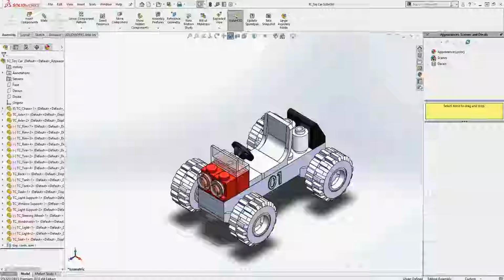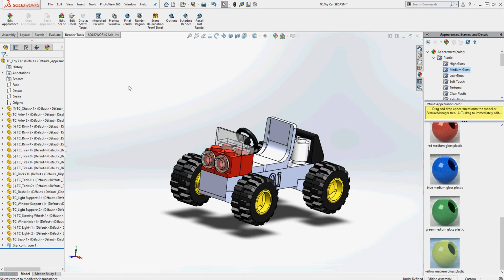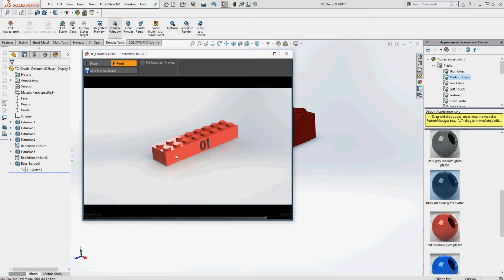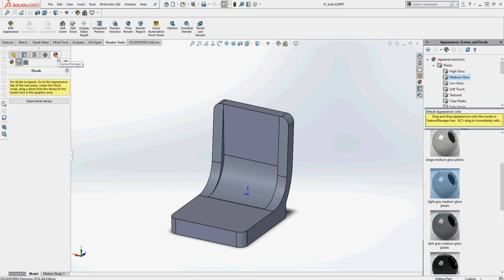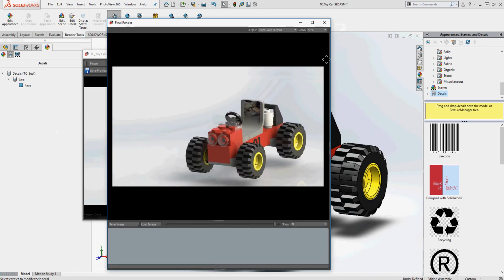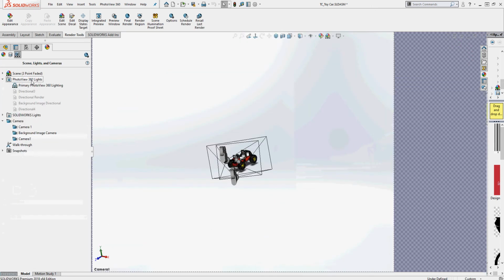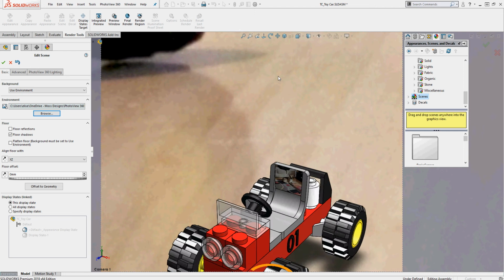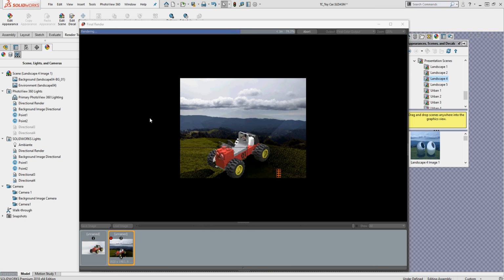photoview360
This is my lecture on rendering using Rob Rodriguez' SWW presentation on PhotoView 360.